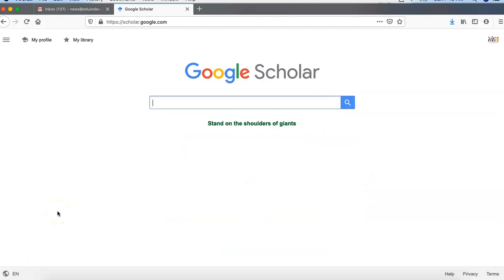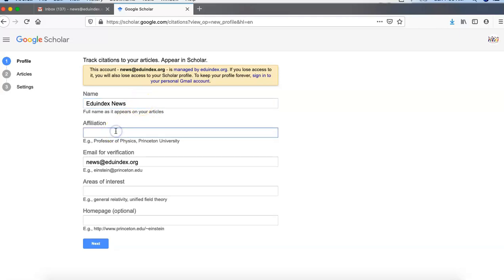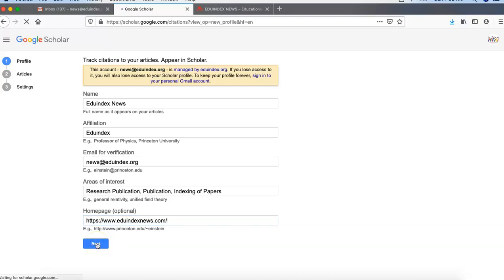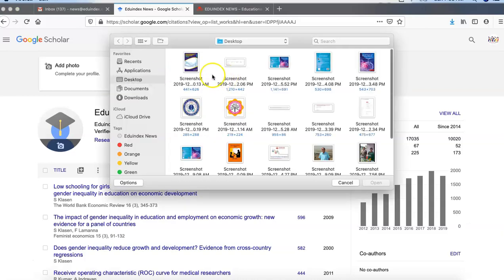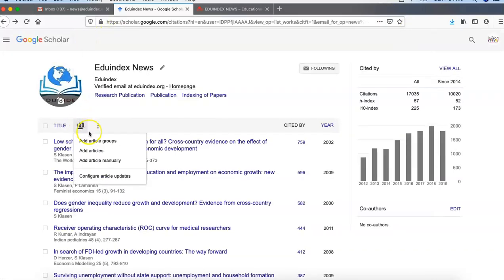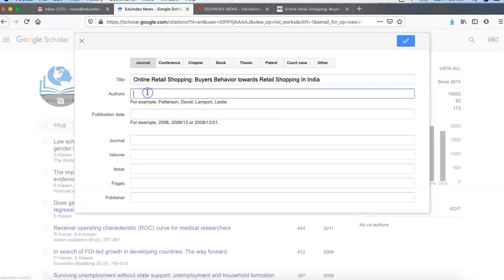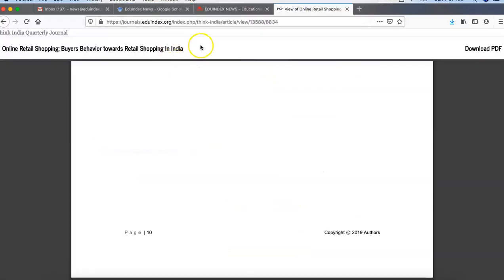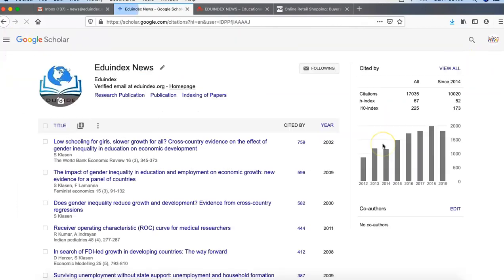Google Scholar How to Create Profile and Index Papers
Google Scholar is a freely accessible web search engine that indexes the full text or metadata of scholarly literature across an array of publishing formats and disciplines.